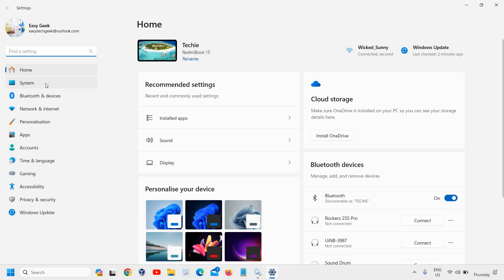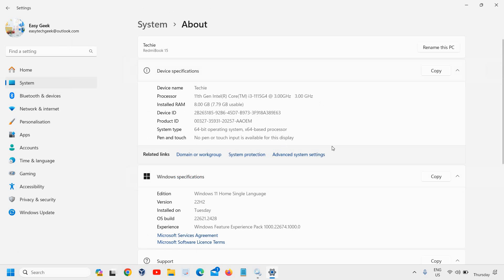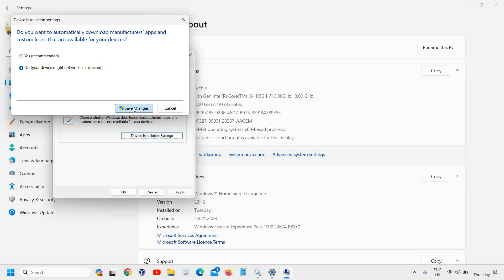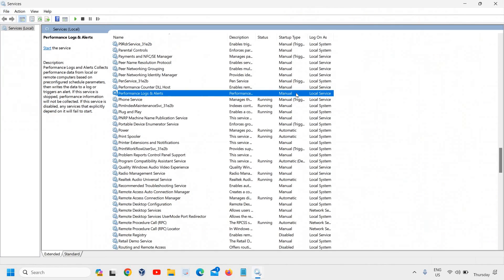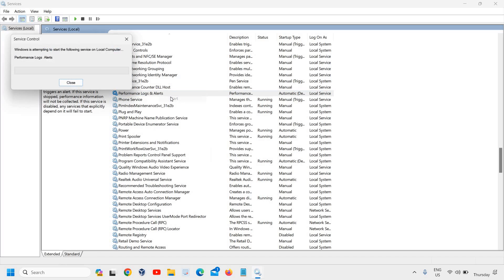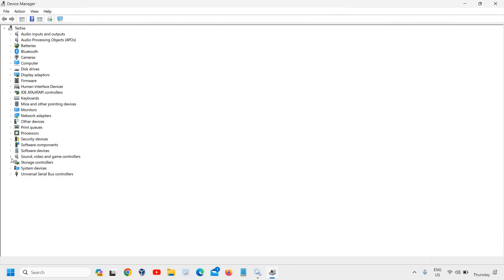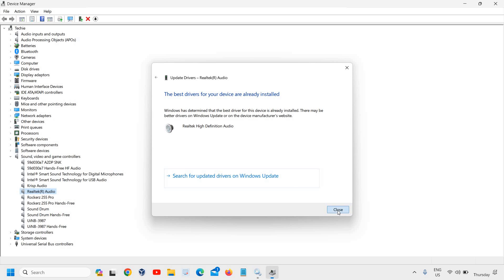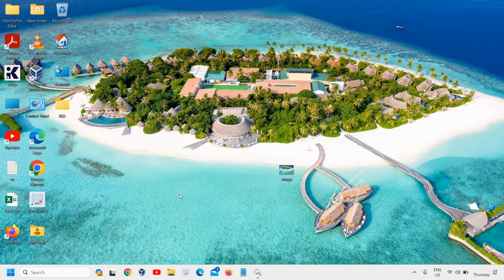Fix Earphones Headphone Not Working On Windows 11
In this video, we'll guide you through troubleshooting steps to fix earphones or headphones not working on Windows 11.

Are you frustrated with audio playback issues on your Windows 11 device? Don't worry, we've got you covered! We'll walk you through a step-by-step process to identify and resolve common problems that may be causing your earphones or headphones to malfunction.

From checking audio settings to updating drivers and ensuring proper device connections, we'll cover it all. Our easy-to-follow instructions will help you navigate through the Windows 11 interface and troubleshoot the issue effectively.

Join us as we explore various troubleshooting methods, including adjusting sound settings, troubleshooting audio drivers, and checking for hardware conflicts. We'll also provide useful tips to prevent future audio problems on your Windows 11 system.

Whether you're a beginner or an experienced user, this video is designed to assist you in resolving earphone or headphone issues on Windows 11. Get ready to enjoy uninterrupted audio experiences while watching your favorite videos, playing games, or listening to music.

Let's dive into the world of troubleshooting and fix those earphone or headphone issues on Windows 11 together!

Remember, for more personalized advice based on your specific setup, make sure to switch to our "Advanced" mode by toggling the mode at the top of your screen. It will allow us to provide tailored recommendations based on your channel data. Happy troubleshooting!